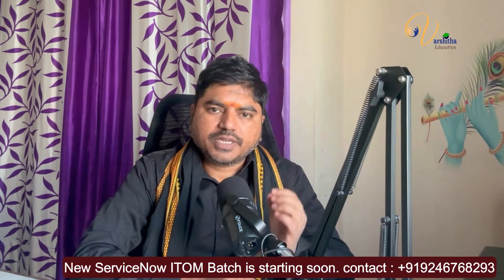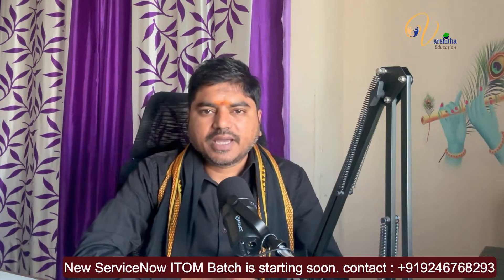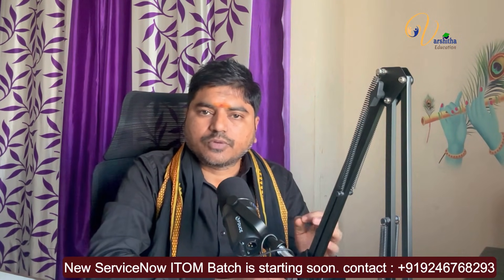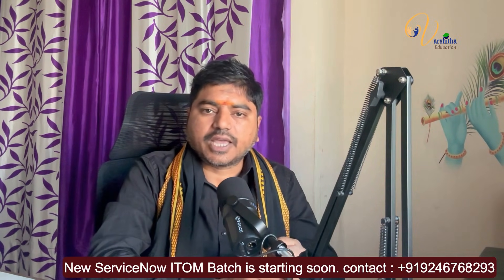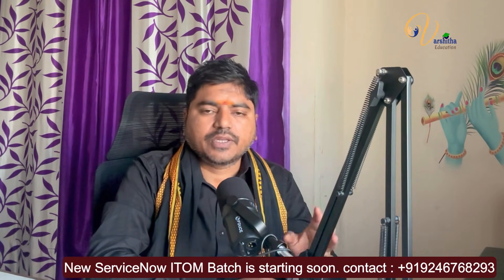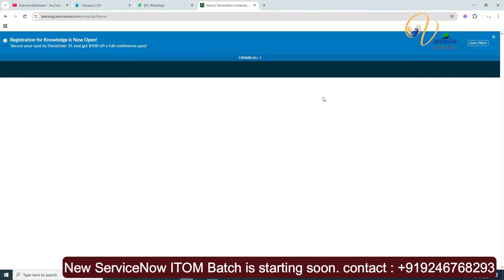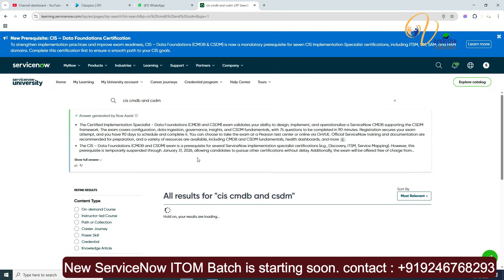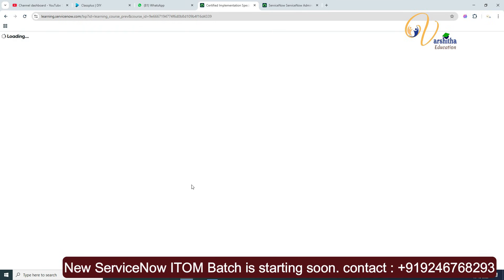ServiceNow Certification Free? Yes, Here's How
Looking to advance your IT career with ServiceNow certification but think it's out of your budget? Think again. In this video, we'll show you how to get ServiceNow certification for free, covering the fundamentals of ServiceNow training, including ServiceNow tutorials and basics. We'll delve into the various modules such as ITSM, ITOM, CSM, and HRSD, and explore how they integrate with ITIL principles. Whether you're a ServiceNow developer looking to improve your Glide scripting and JavaScript skills or an IT professional seeking to understand ServiceNow workflow, integration, and best practices, this video is for you. Learn how to apply incident management, change management, and asset management principles using the CMDB and workflows, and discover the benefits of automation in ServiceNow. By the end of this video, you'll have a solid understanding of ServiceNow fundamentals and be well on your way to achieving your ServiceNow certification, boosting your IT career and opening doors to new opportunities in cloud IT, IT operations, and IT security basics. With the right skills and knowledge, you can take your career to the next level and stay ahead in the competitive world of IT.